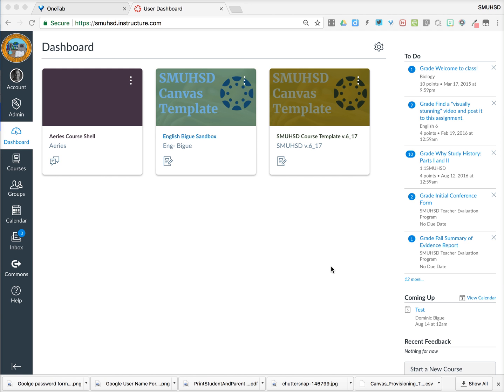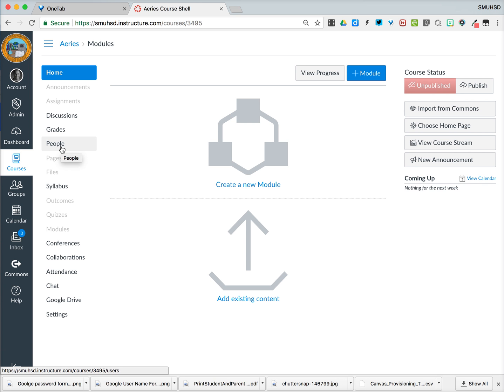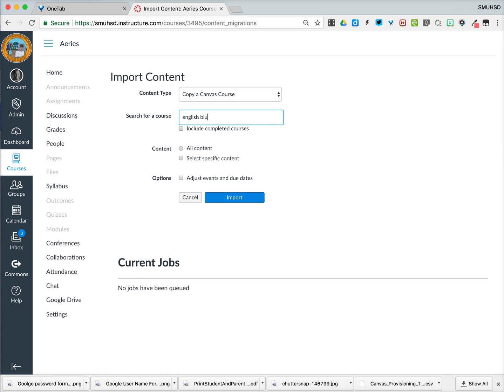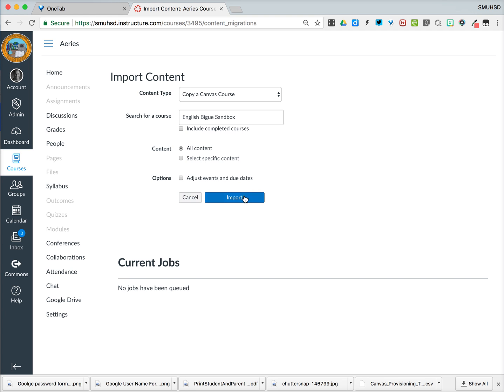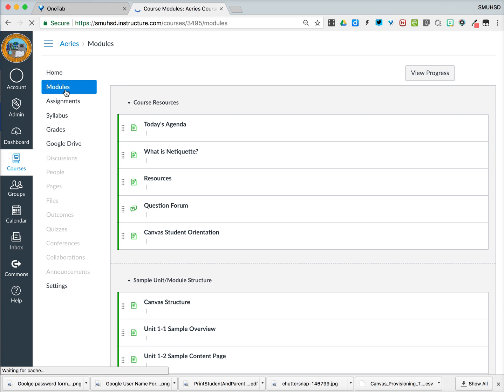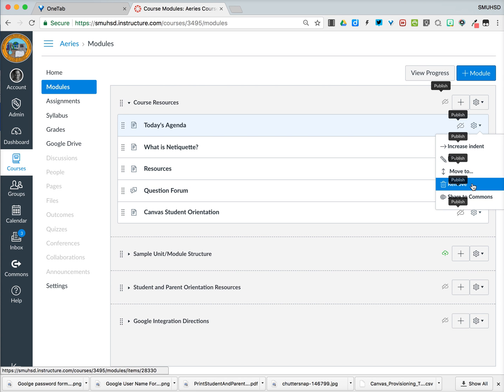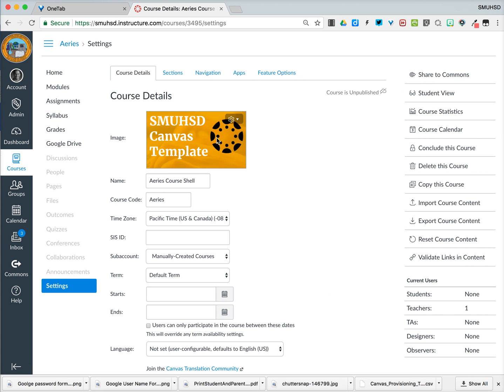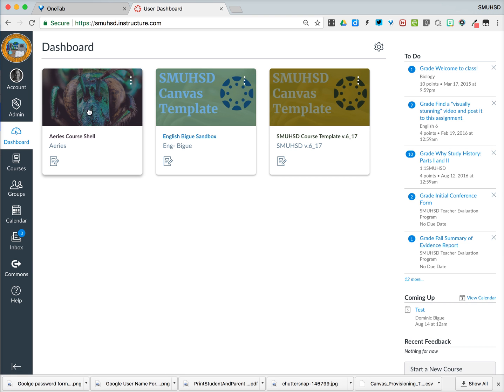Canvas: Importing Your Sandbox to A New Course Shell from Aeries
This tutorial walks you through the steps of copying your sandbox course to the new course shells created by Aeries.